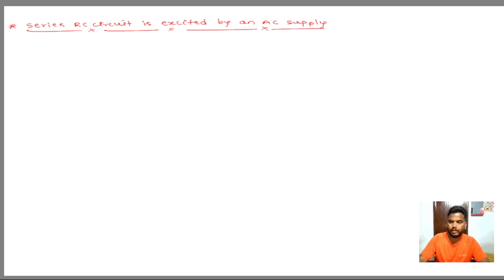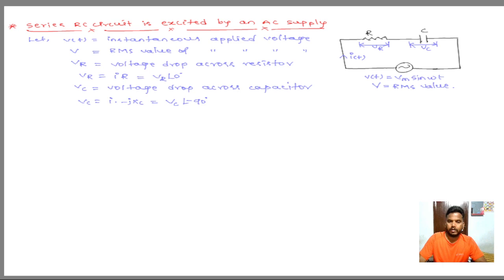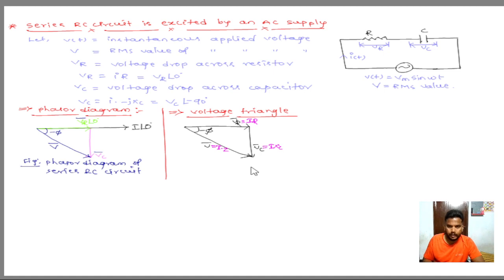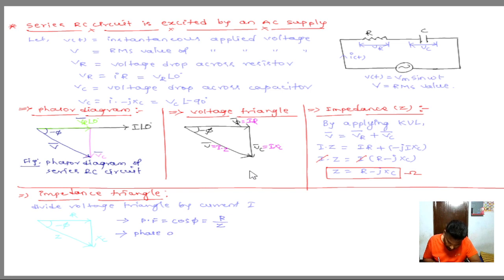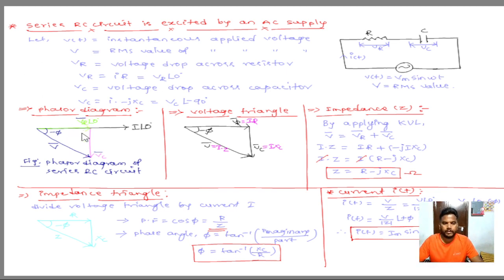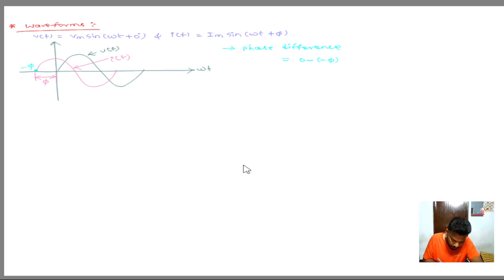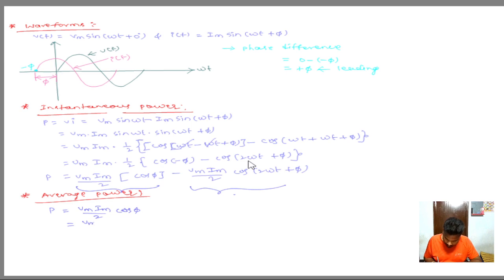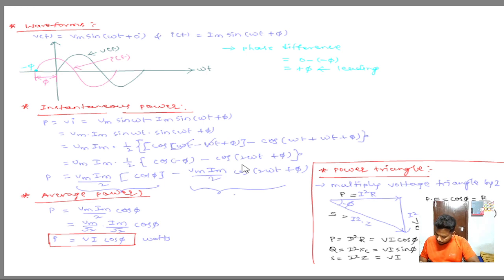RC circuit is excited by an AC supply|Series RC circuit is connected to AC supply|RC Phasor diagram.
RC circuit # RC Phasor diagram # RC circuit connected to AC supply # Impedance of series RC circuit